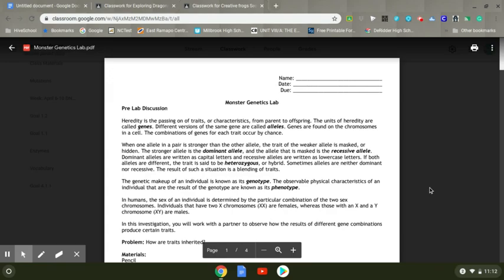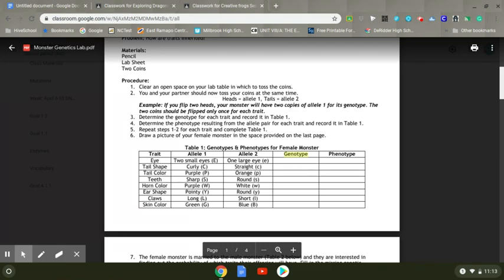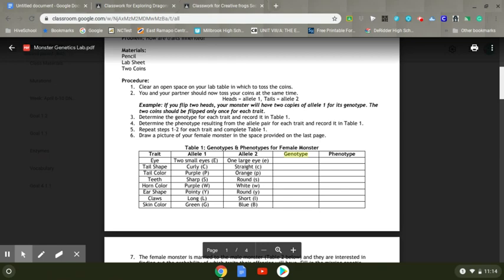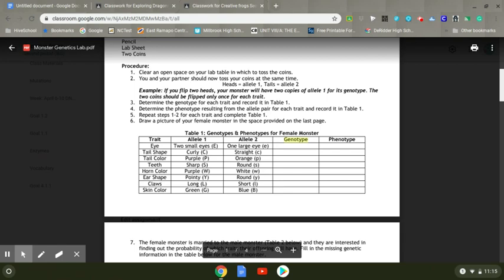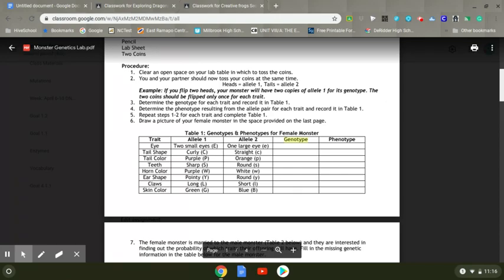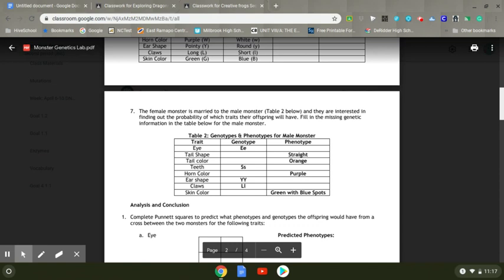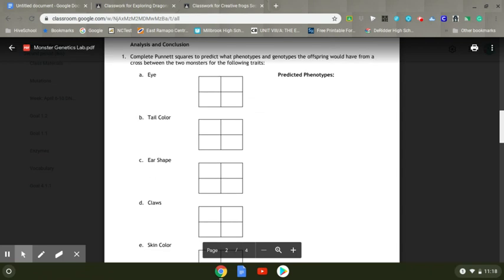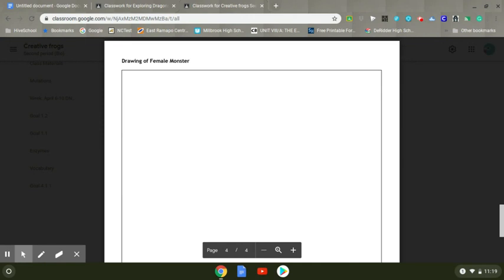Shelton Biology 4/27-5/1: Genetic Monster Weekly Activity